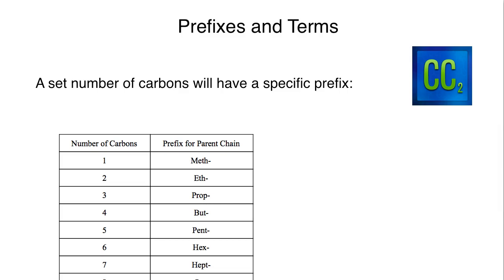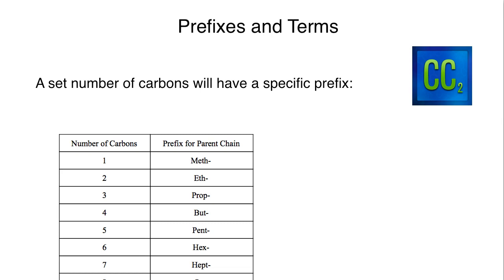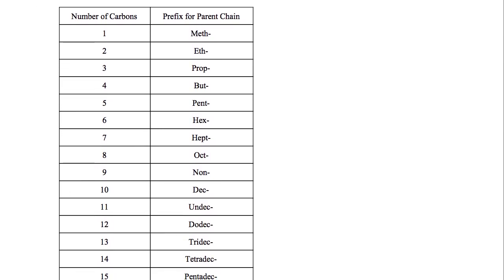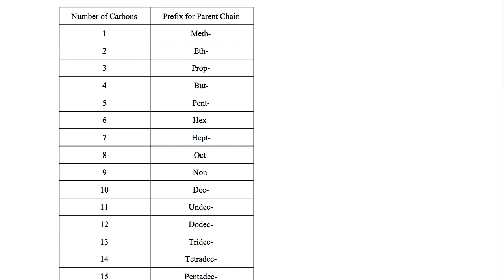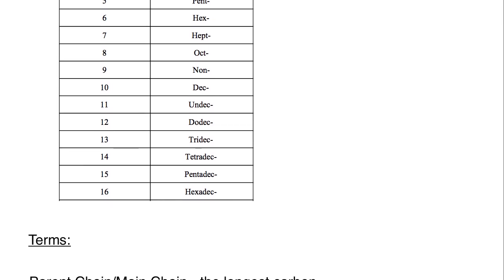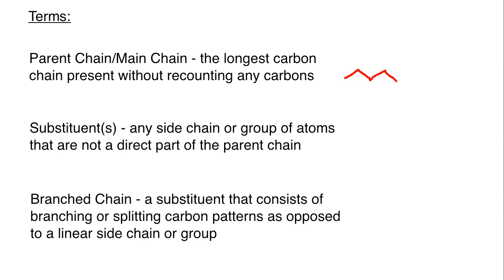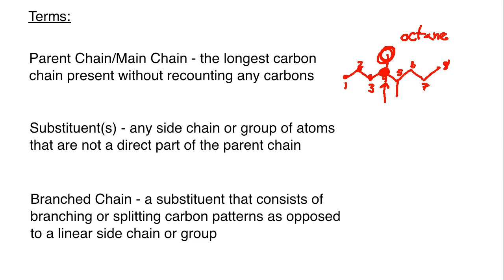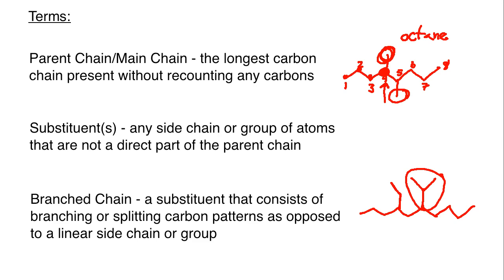IUPAC Naming Lecture Course: Lesson 2 - Prefixes and Terms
The second lecture of the IUPAC naming series. Here we review the common prefixes and terms associated with naming organic compounds by IUPAC standards.